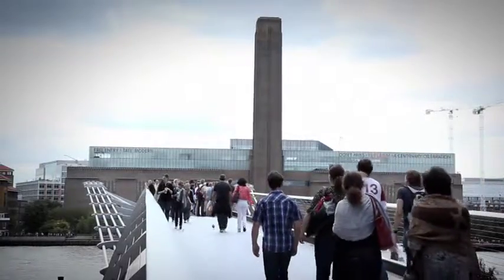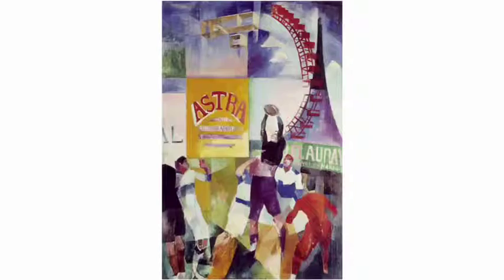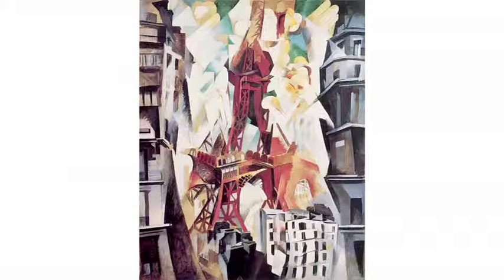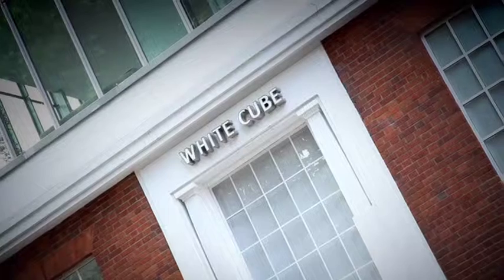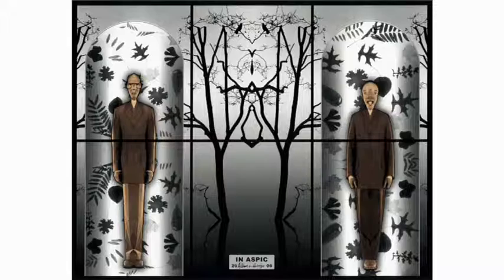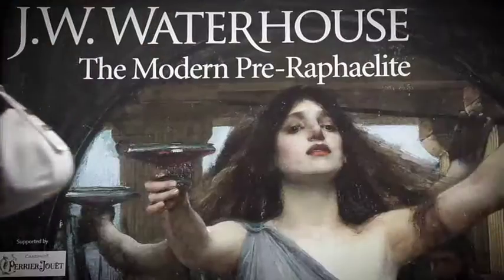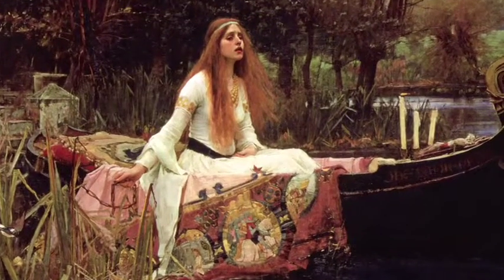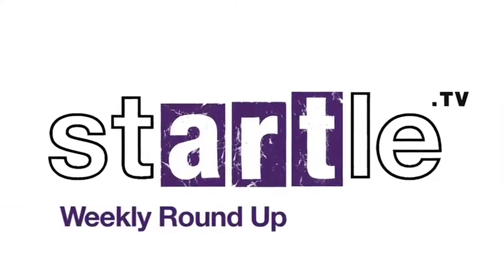Startle TV Weekly Gallery Round Up Show 2